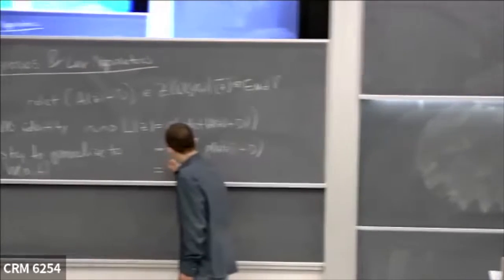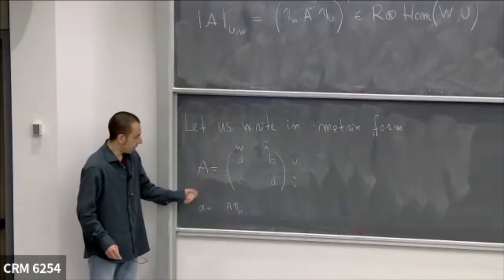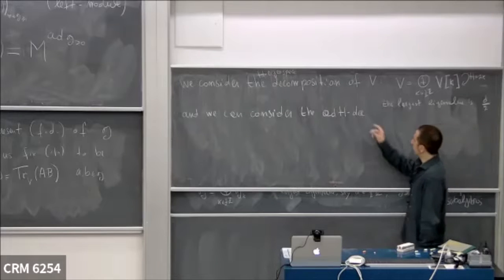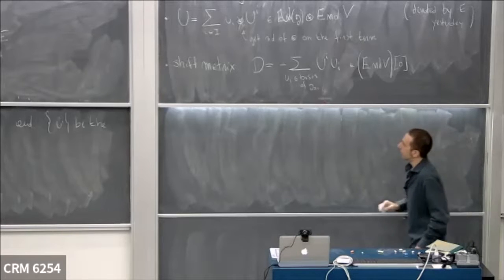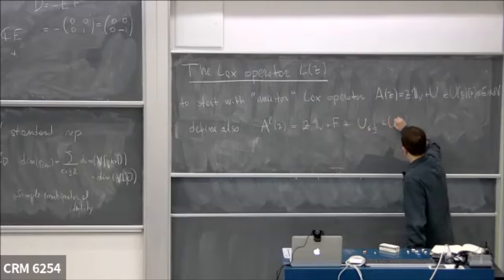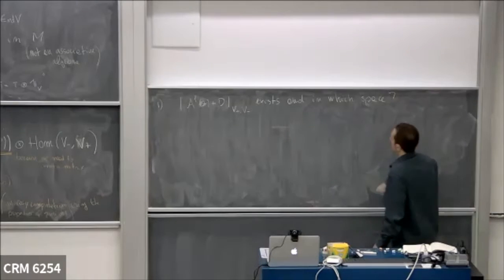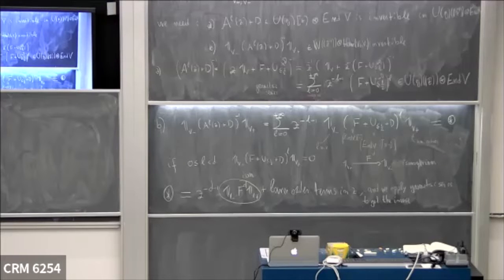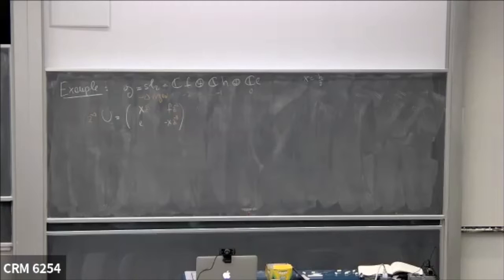Daniele Valeri: W-algebras and Lax operators II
Octobre-Novembre/October-November 10-04

Abstract. In this lecture series, we first review the definition of finite W-algebras and (twisted) Yangians. Next, we explain the construction of Lax type operators for finite W-algebras. Finally, we apply the theory of Lax type operators to investigate the relationship between (twisted) Yangians and finite W-algebras. Relevant references are arXiv:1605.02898 and arXiv:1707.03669.